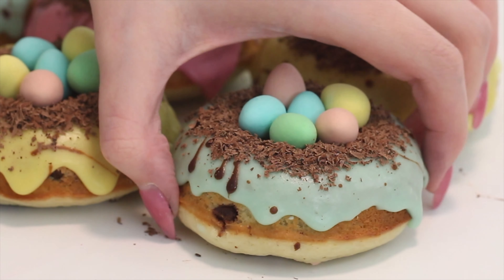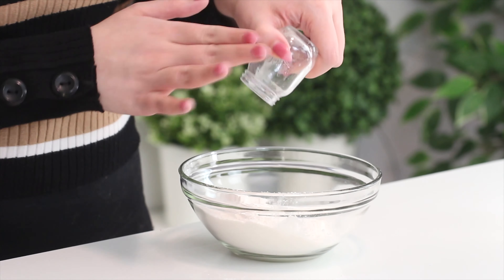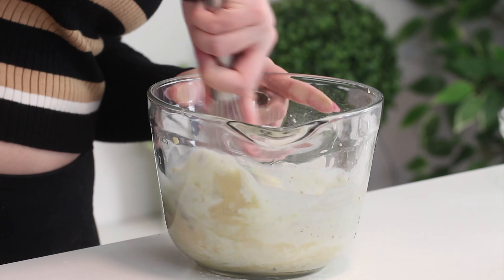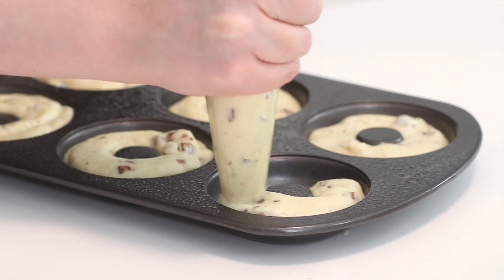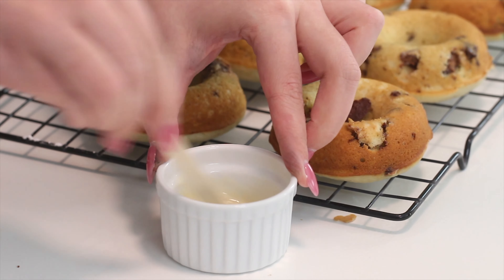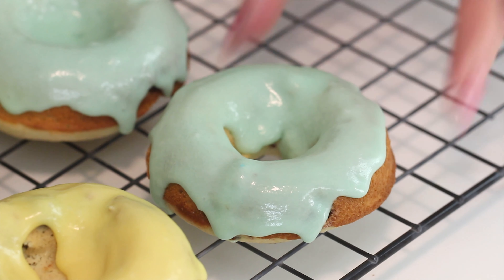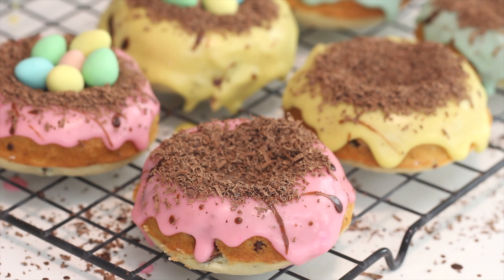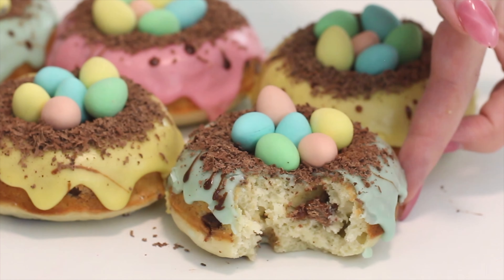(EASY!!) Mini Egg Doughnuts Recipe | Easter Doughnuts Recipe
Easy, baked Mini Egg doughnuts that only take 7 MINUTES (!!) to bake! These are ridiculously simple and crazy delicious. We're adding Mini Eggs directly into the doughnut batter, so that you have mega chocolate chunks inside! RECIPE BELOW!

PRODUCTS MENTIONED:
Doughnut pan
Cheese grater (for chocolate)
Food coloring (for glaze)

xx
Cayla

For all of you who are amazing and have read this far, here is a clue for Sunday’s video:
Weekly vlog!!